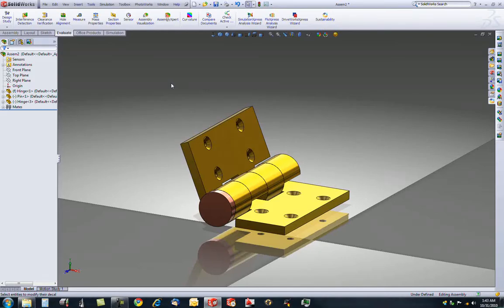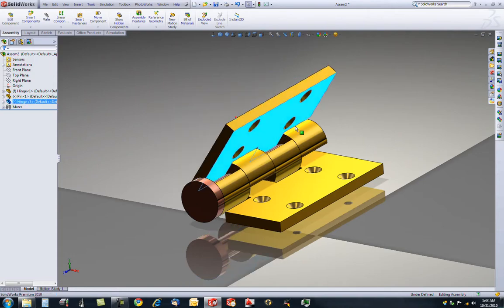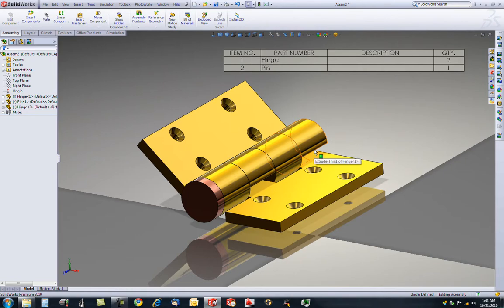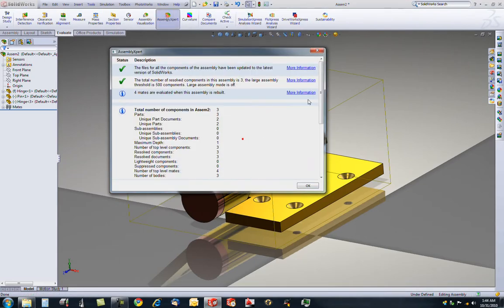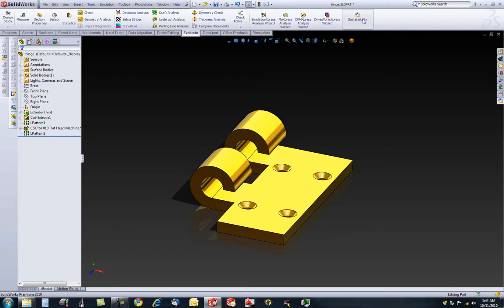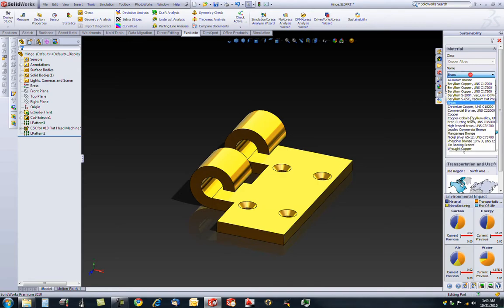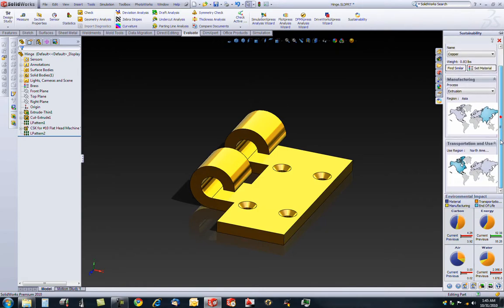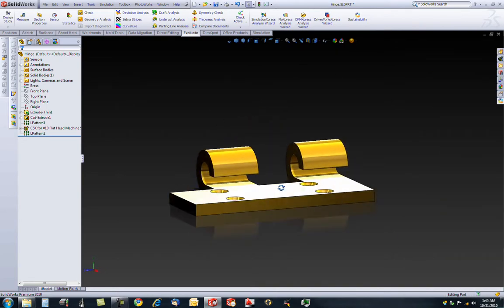SolidWorks Sustainability and Assembly information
This channel is all about CAD design. Mostly 3d...occasionally 2d. I do have SolidWorks but the majority of my future work will be in SketchUp as more people readily have access to it. Future designs will be geared to woodworking.